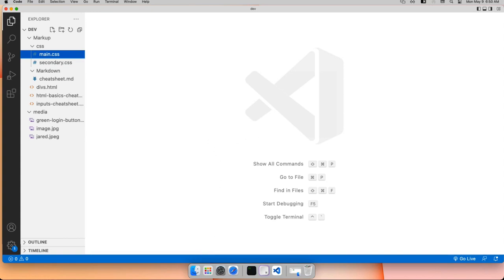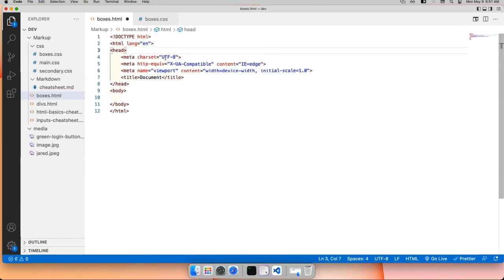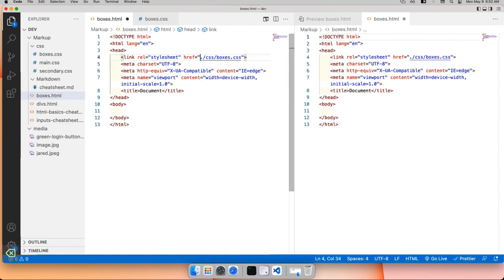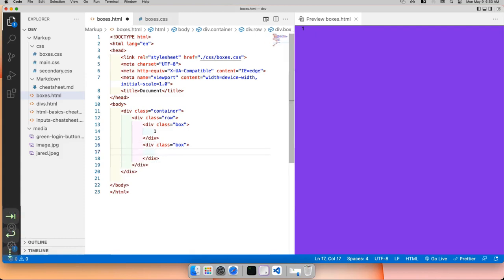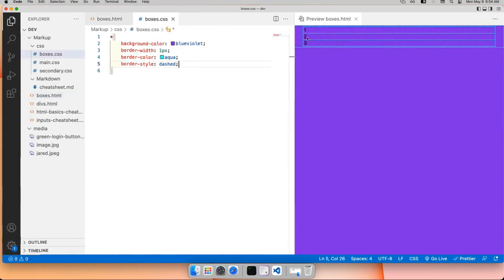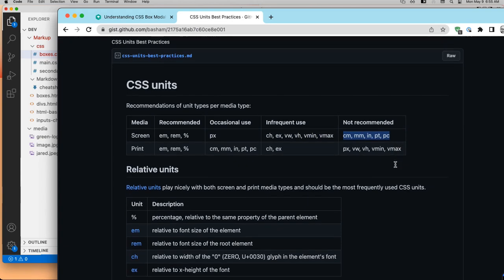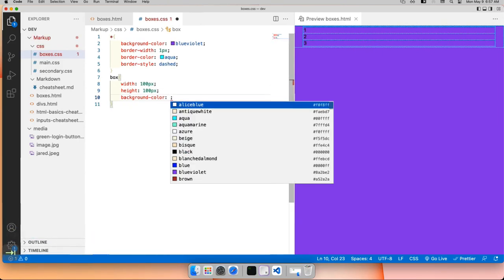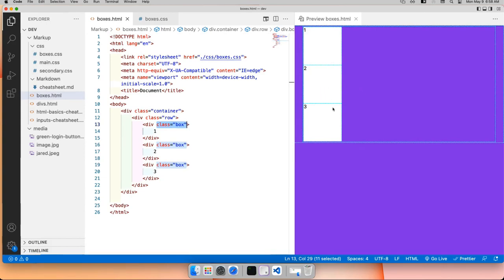CSS Practice Setup